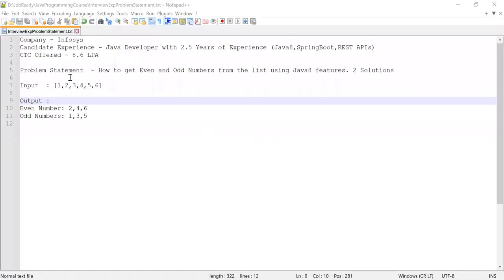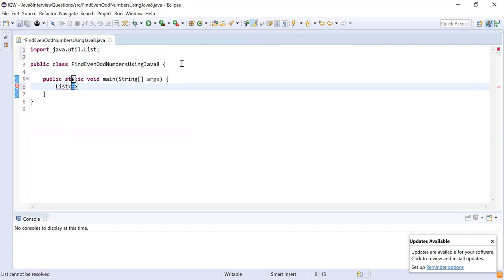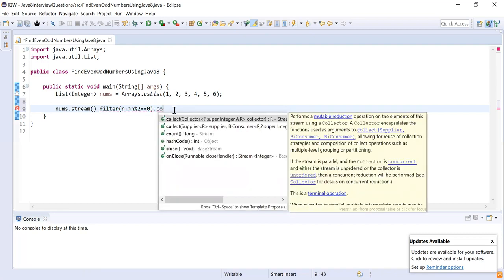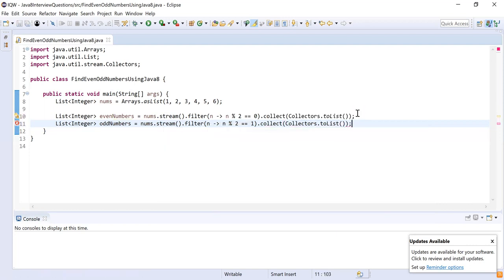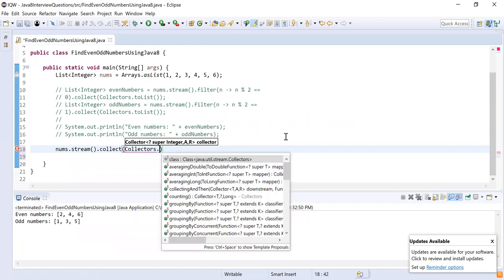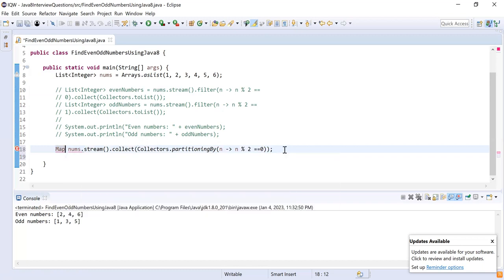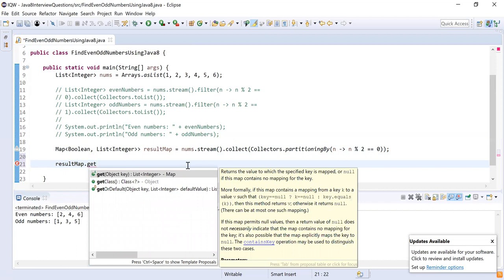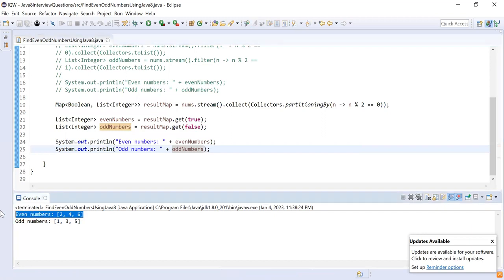Java Interview Questions Infosys 2023 | Java must Important Interview question asked in Infosys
Java Interview Questions And Answers 2023 | Java Programming Interview Questions And Answers 2023
Welcome Guys, This channel is all about Website Development, Technical, Tips and Tricks of interview recently asked by the companies , Designs Principle and Programming videos in the Hindi and English Language.

This video is based on the most frequently asked Java Interview Questions and Answers. This video explains all the corporate level Java Interview Questions and Answers in detail to help beginners in a theoretical way for a better learning experience. This video includes the following.

We will create more such videos on java interview Questions and Answers on our channel.

Below are some of the Java interview questions answered in the video:
0:00 Java interview questions
 What is JIT?
 What is a ClassLoader?
 What are the memory allocations available in Java?
 Will the program run if I write static public void main?
 What is the default value stored in local variables?
 What is the output of the following code segment?
 What is an Association?
 Define copy constructor in Java
 What is a Marker Interface?
 What is object cloning?
 Why is Java not completely object-oriented?
 Define wrapper classes in Java
 Define singleton classes in Java
 Define package in Java
 Can you implement pointers in a Java program?
 Differentiate between instance and local variables
 Explain Java string pool
 What is an Exception?
 What is a final keyword in Java?
 What happens when main() isn't declared as static?